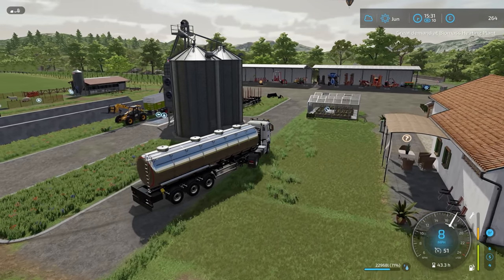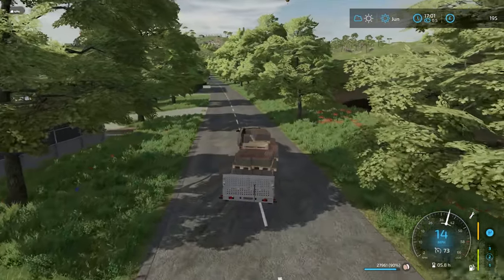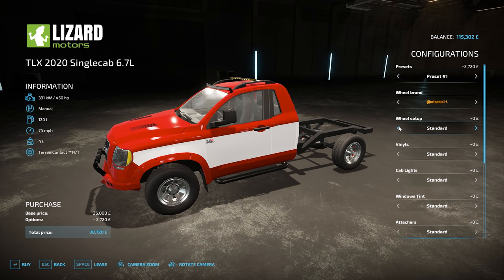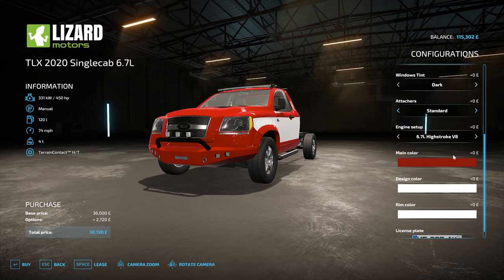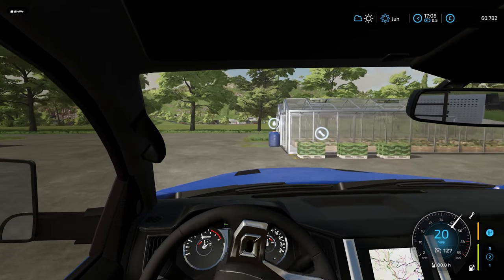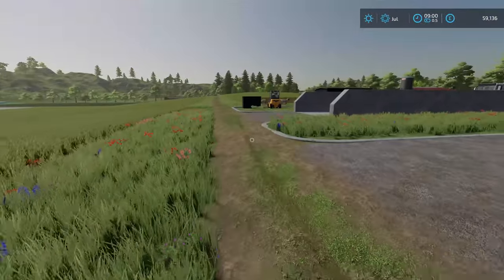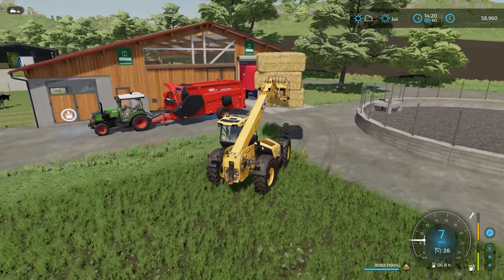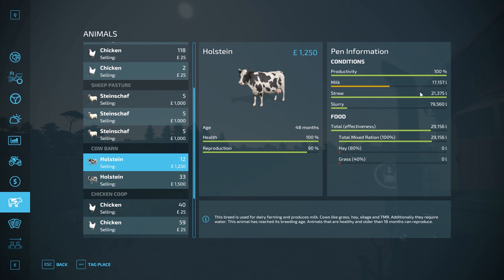NEW HEAVY DUTY TRUCK FOR THE FARM! | Farming Simulator 22 - Haut-Beyleron | Episode 98